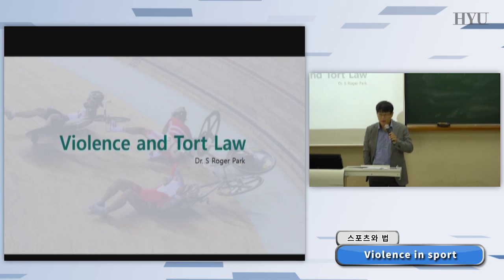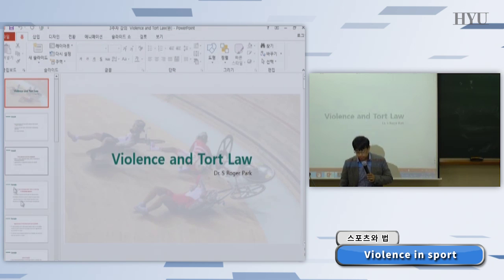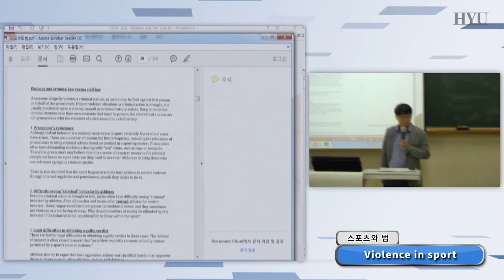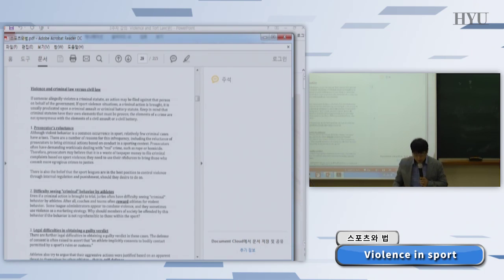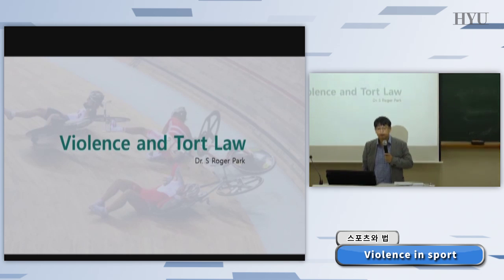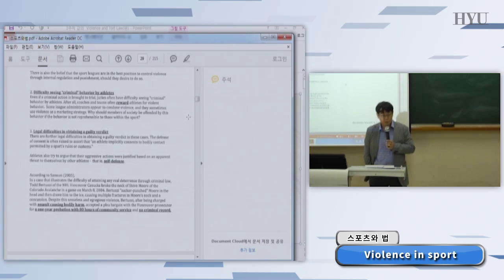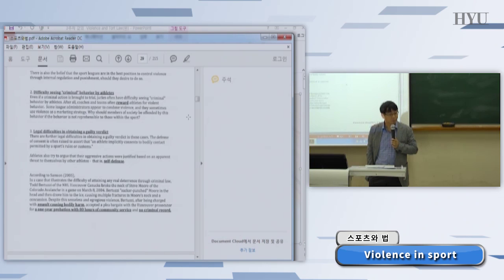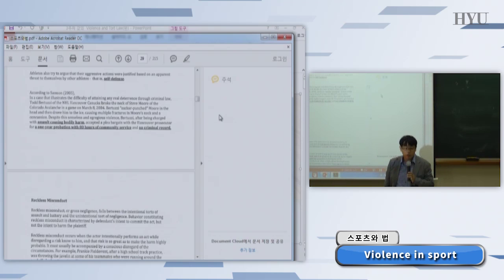20150916 스포츠와법 1